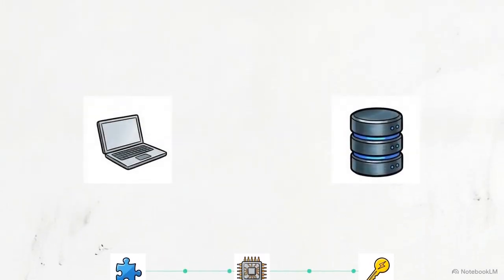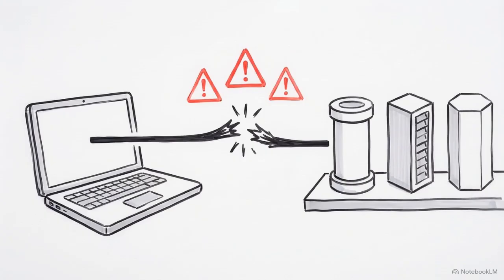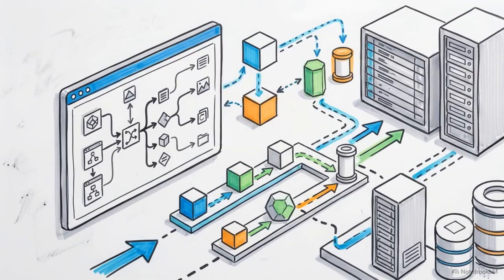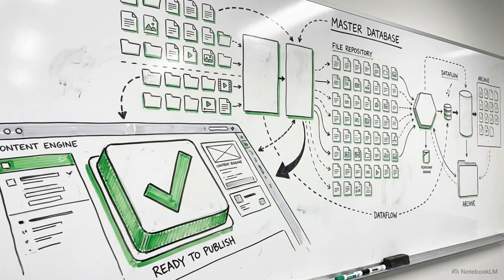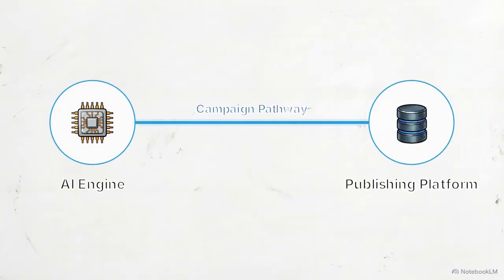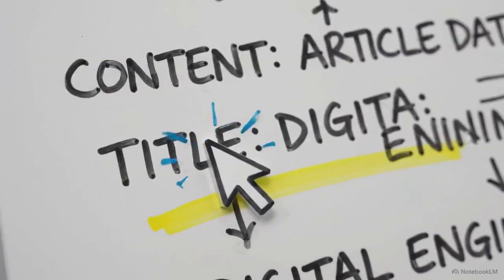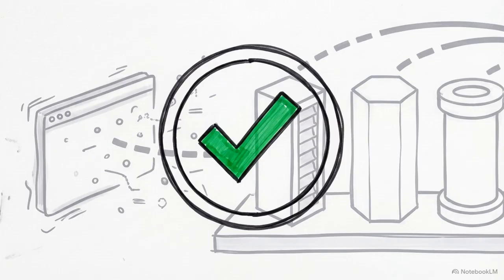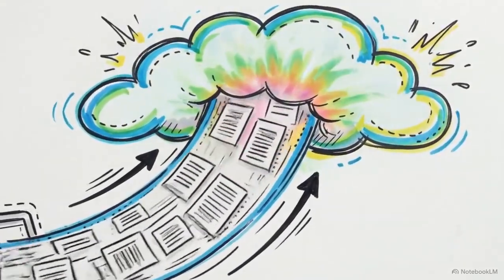1-Click Publishing: Build an Automated Content Engine with AIMasher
In this video, we're showing you how you can turn your routine daily web browsing into a relentless automated content acquisition machine. We'll show you how to build a fully automated content curation pipeline where you can extract, rewrite, and publish SEO-optimized articles using a single browser extension.

To eliminate manual data entry and operate strictly as a high-level content director, you need to master the three pillars of this system: an extraction tool to capture raw text, a rewriting intelligence to process the narrative, and a publishing schedule to pace the final output.

In this tutorial, we cover:
The Prerequisites & Secure Connection: How to use your API key to create an exclusive, secure bridge between your local web browser and your master software database.
The "Fetch" Mechanism: Why you must manually click "fetch templates" and "fetch campaigns" in your extension to guarantee you are operating on your most current logic and routing rules.
Building Your Article Template: How to assign an AI model like Anthropic Sonnet to dictate your narrative style, and how to configure visual parsing rules to extract source images and place them at strict intervals.
Operational Naming Taxonomy: Why default system names are a workflow hazard, and how to label your templates properly (e.g., universal news sonnet, no audio). We also explain why bypassing advanced audio synthesis during this foundational build is crucial to keeping your extraction speeds high.

The Distribution Bridge (Campaigns): How to route your AI rewriting engine directly to your publishing platform, like WordPress. We break down the "autopush" bypass mechanism and share a critical warning: never embed special characters or decimals (like a .net extension) in your campaign title, or it will permanently sever your digital link!

The Schedule Manager: How to dictate exactly when completed articles go live. Learn to apply rigid temporal constraints—like exactly one post per day and blackout days on Sunday—to replicate organic publishing habits and prevent your site from being flagged.

By the end of this walkthrough, you will see how a single physical trigger in your browser extension initiates a massive cloud workflow that parses raw text, reformats visuals, and routes your content securely into your publishing queue.

Stop copying and pasting by hand, and start automating your content engine today!

Resources Mentioned:
Link to AIMasher & RSSMasher
Geek Out Friday Mastermind Group